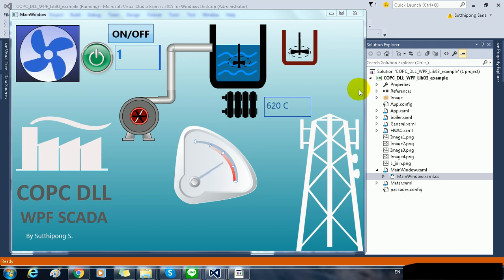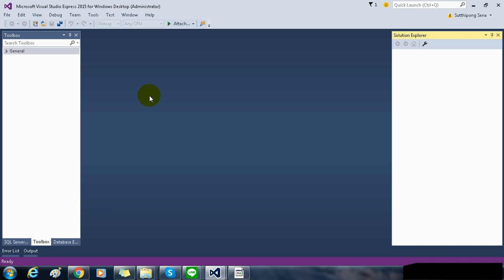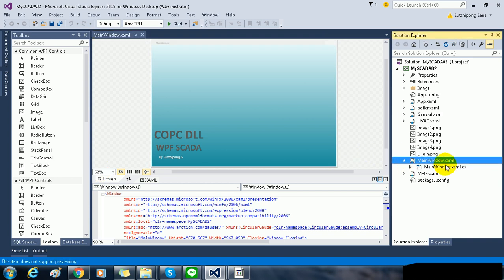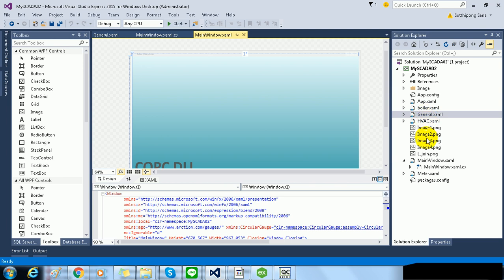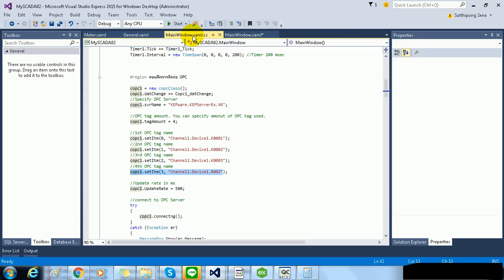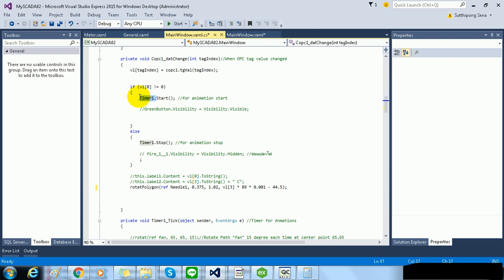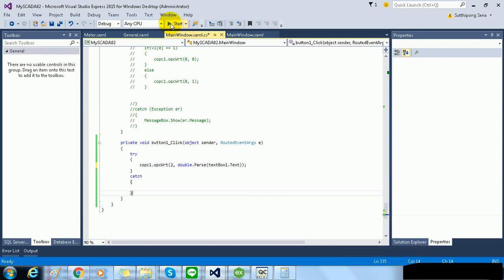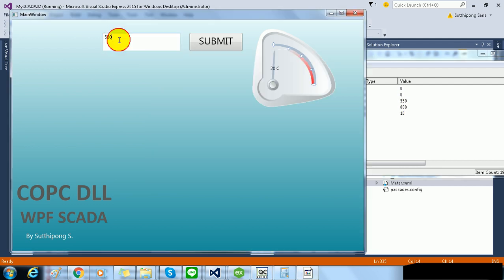Simple C# WPF SCADA Template - Part1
SCADA Template with WPF animation function and example graphics for COPC DLL, Visual Studio 2015 (C#)